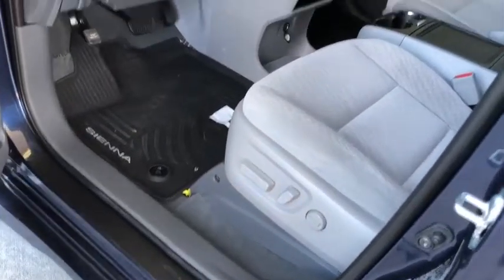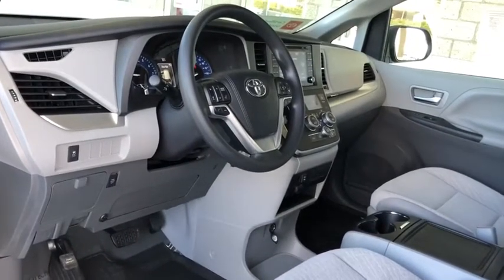2020 Toyota Sienna used, Ontario, Corona, Riverside, Chino, Upland, Fontana, CA 2089126PR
2020 Toyota Sienna

Crown Toyota
1201 Kettering Drive

2020 Toyota Sienna LE Certified. Clean CARFAX. AWD.brCrown Toyota typically sells between 600 and 700 new vehicles every month making it a top five Toyota dealer in the nation! We get more clean, one owner trade-in vehicles than any dealer in the Inland Empire! Most car dealers have to buy their inventory from rental car companies or auctions. The vehicles that end up at auctions are usually those that other dealers have rejected for some reason. We rarely need to go out and buy inventory for our used car department. Please stop by soon and check out our huge selection of clean, one owner cars, trucks, vans and SUV's. Many of which are Toyota Certified with low interest financing and a great warranty built in! Shop the smart way at John Elway's Crown Toyota! At John Elway's Crown Toyota we focus on what's really important - your experience. One Price, Simple, No Games.brbrAt John Elway's Crown Toyota we focus on what's really important - your experience. Our One Price, Simple, No Games philosophy takes the hassle and frustration out of buying a vehicle. We monitor the market for what each vehicle is actually selling for after all the hours of back and forth negotiation. Then we post one price - our BEST price - on every vehicle upfront, saving you time and frustration. John Elway wants to be ''YOUR''Toyota dealer.